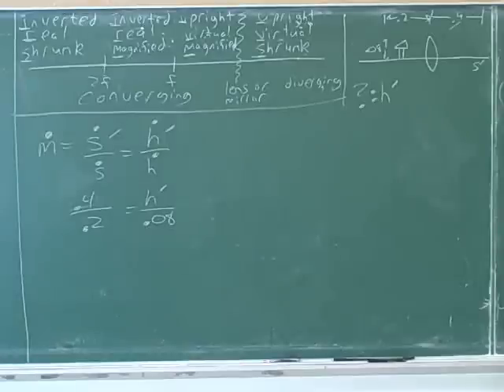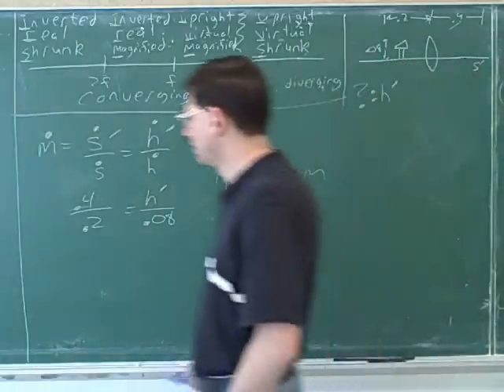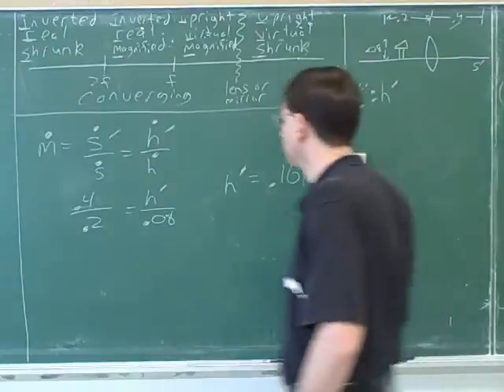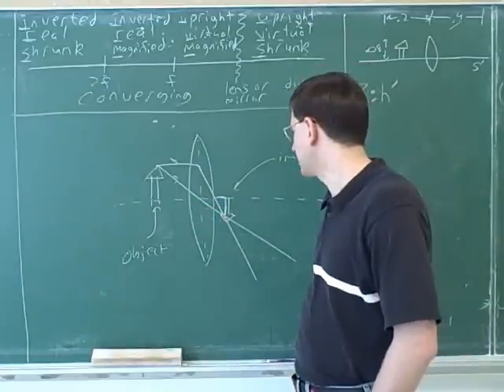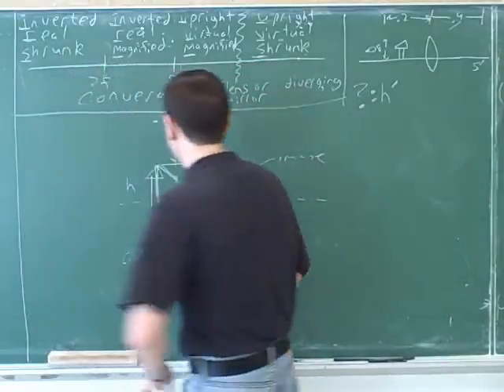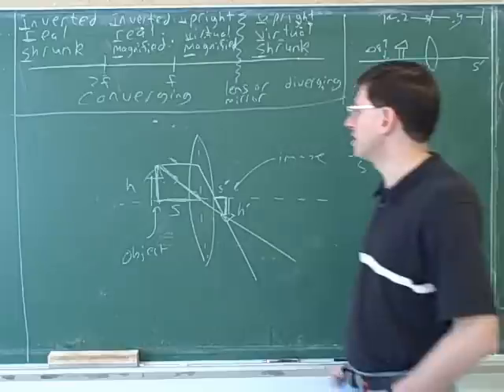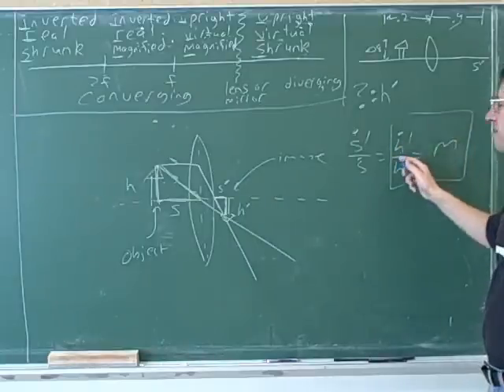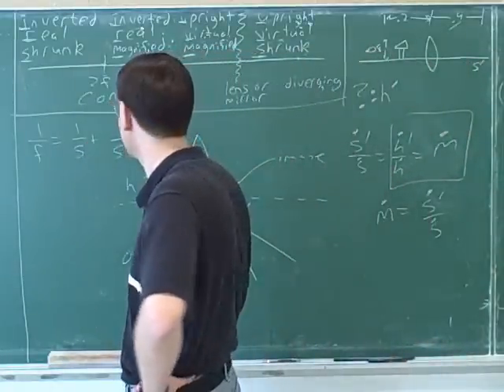Lenses, mirrors, reflection, refraction (2)